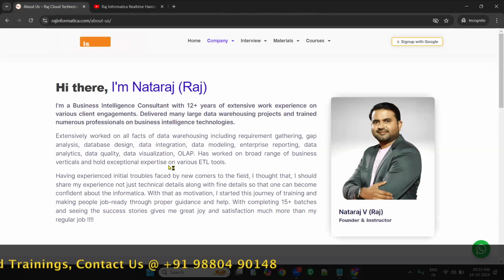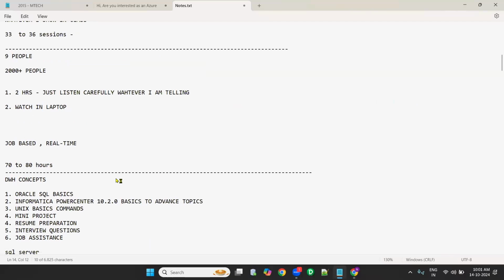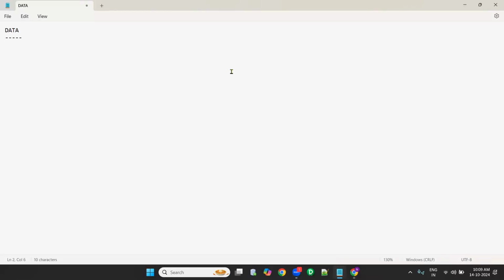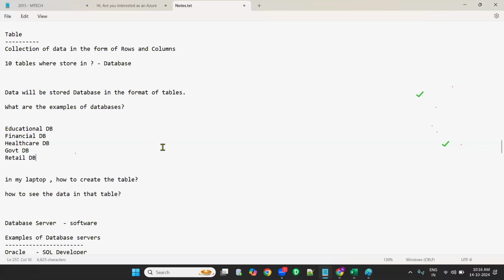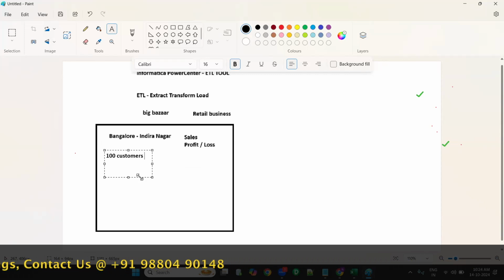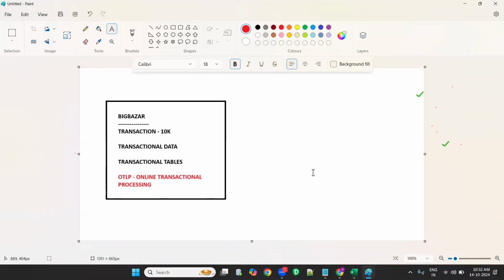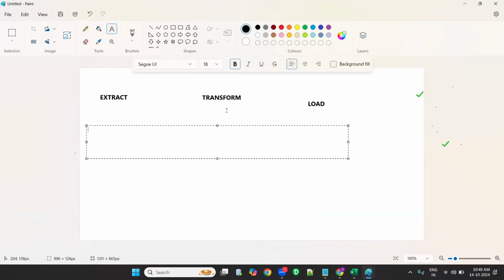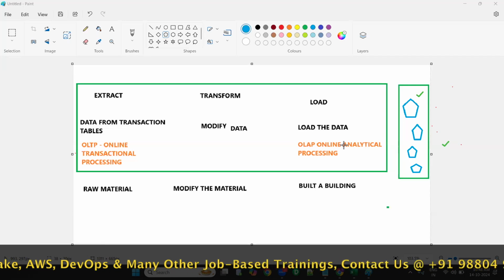Informatica PowerCenter Batch-26 Session-1 | Introduction to Informatica PowerCenter By Raj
Or click the below link to WhatsApp

Hello 26th  batch is already Started today on  Informatica PowerCenter Realtime hands on  online training with complete working sessions.
1. Informatica  PowerCenter 10.2   Job based  online Live  training  from Basics to Advanced concepts.
2  Informatica 10.2 and Oracle installation guidance
3. Oracle and Unix basics covered .
3. Resume building on Informatica
4. Explanation of Realtime project and  real time scenarios and real time questions
5.Tips or questions to get through the interview
6.IICS ( Informatica Cloud)  basics.

Batch starting this from Today.. enroll soon .. call or WhatsApp me  @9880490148, @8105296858.